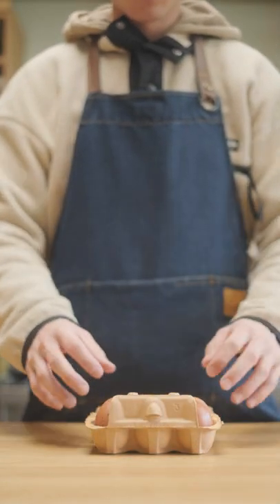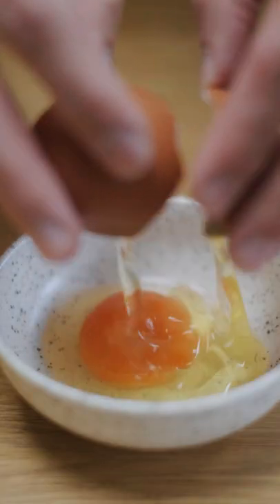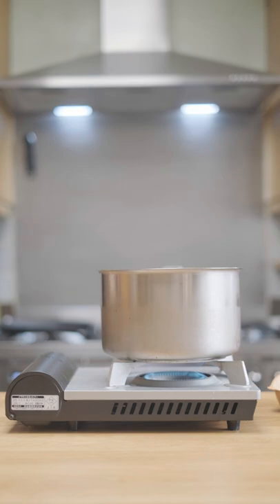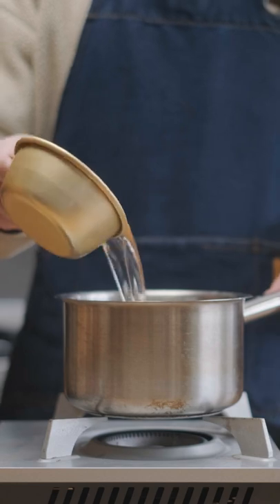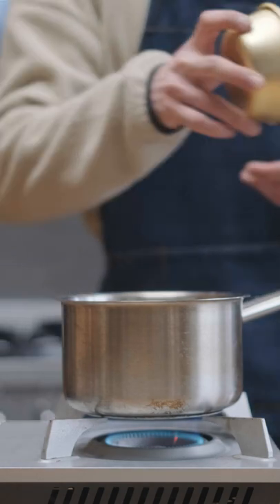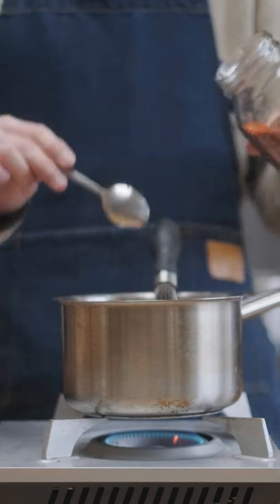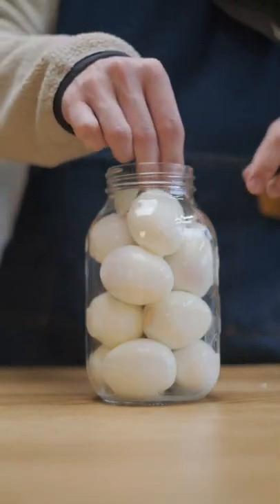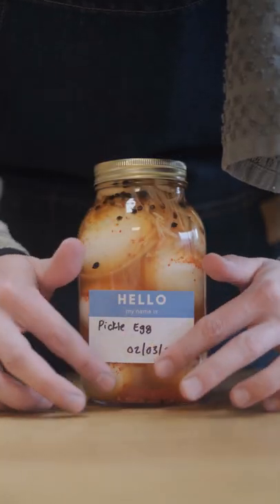I always thought pickled eggs were NASTY